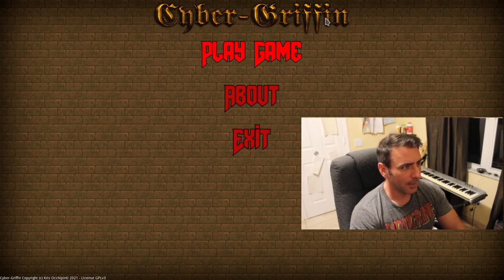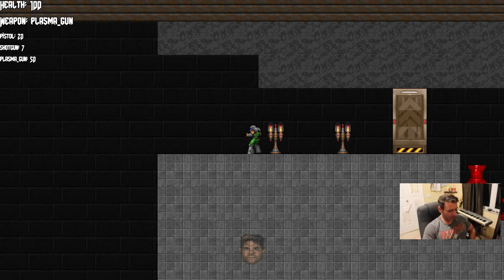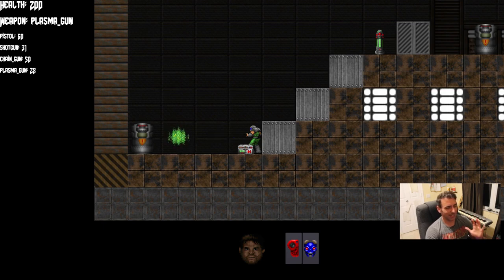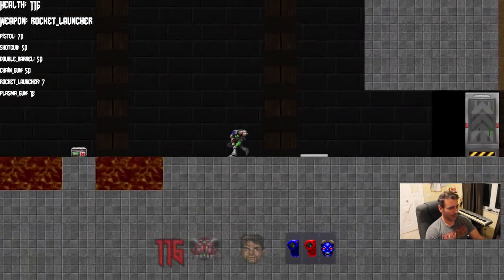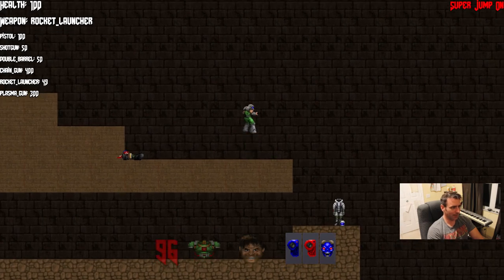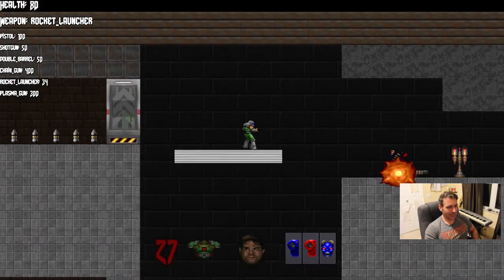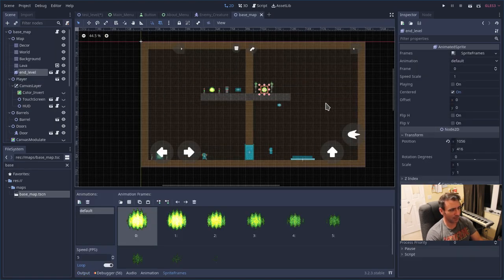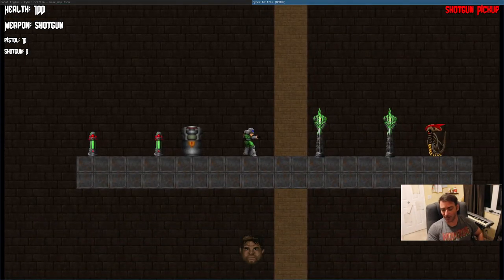Cyber-Griffin Pre-Alpha v21.01.24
get Cyber-Griffin